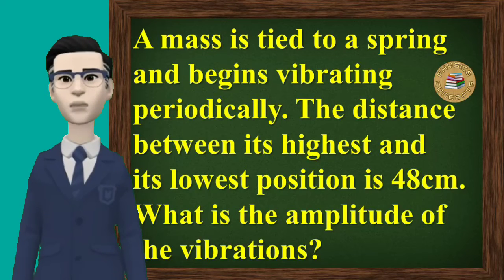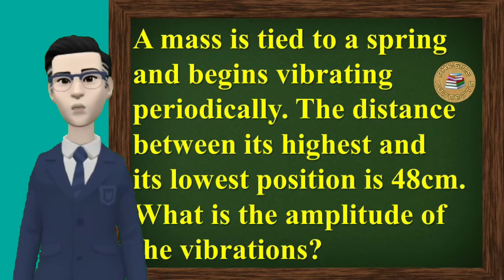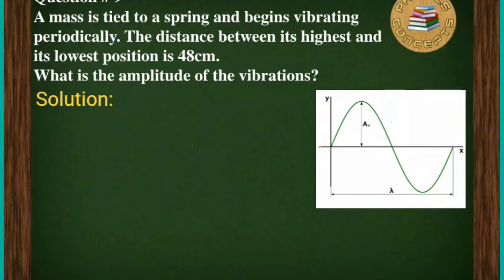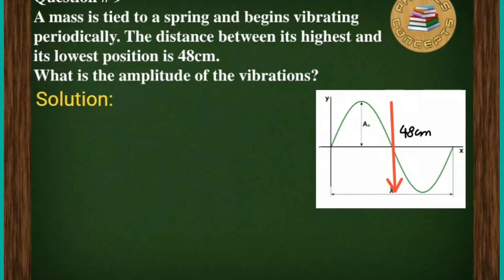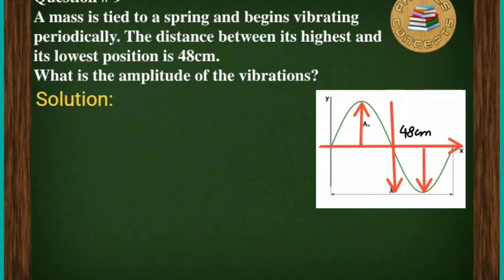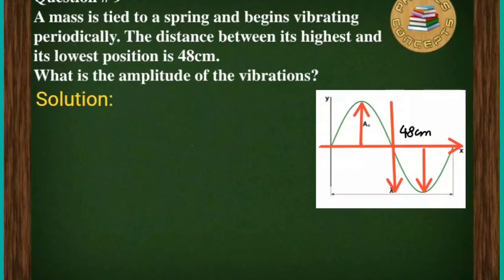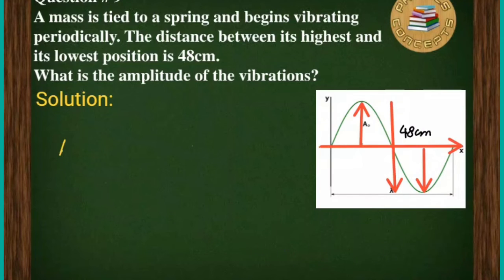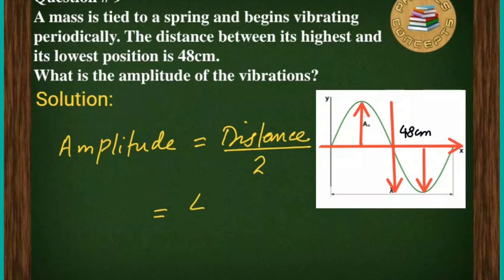Oscillatory Motion|A man is tied a spring and begins...|F4 Physics